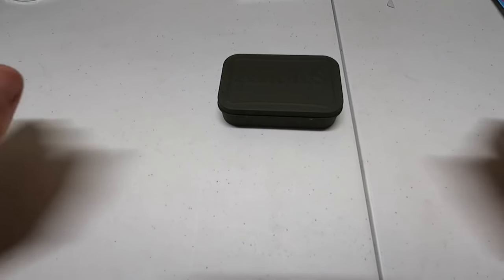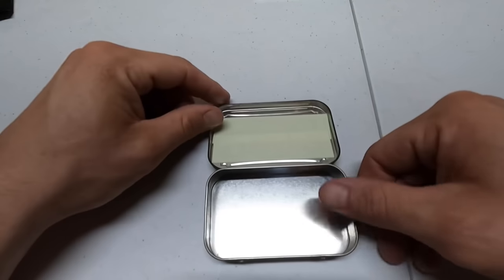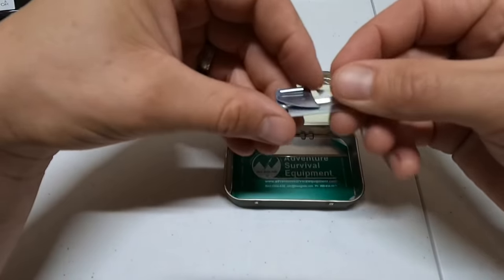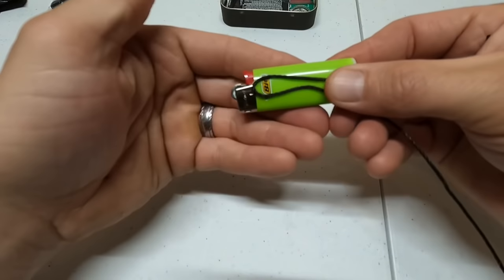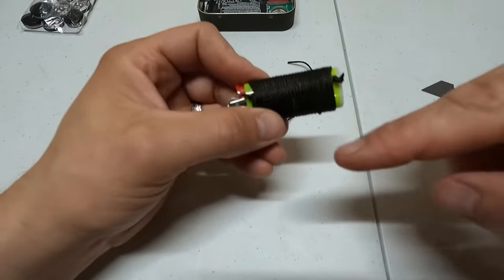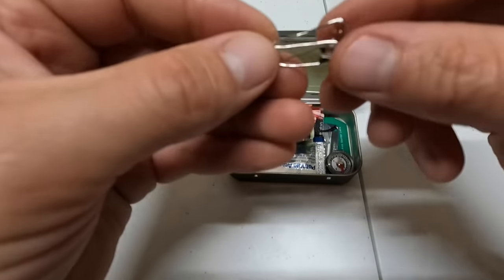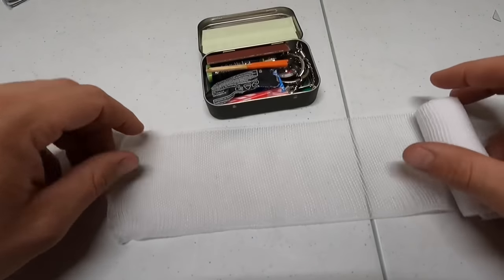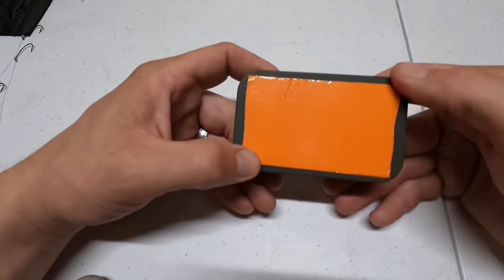DIY The Ultimate ALTOIDS Survival tin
Hello their and welcome. In this segment we go through the process and components of putting together my Altoid survival tin. So enjoy the show. Thank you and God bless😎